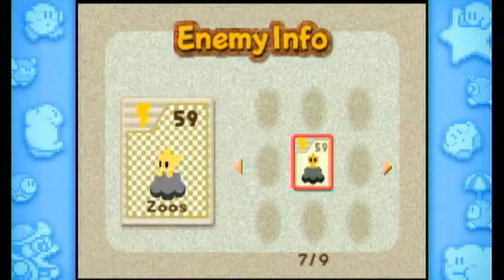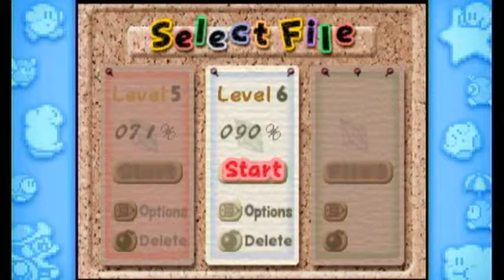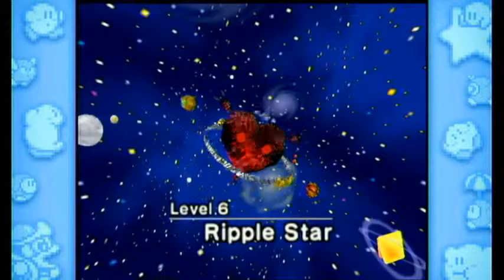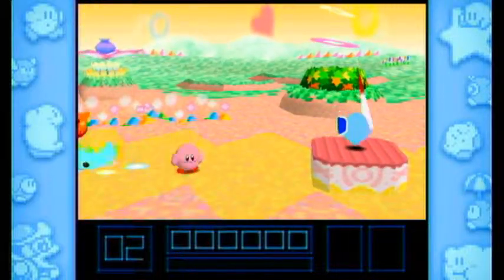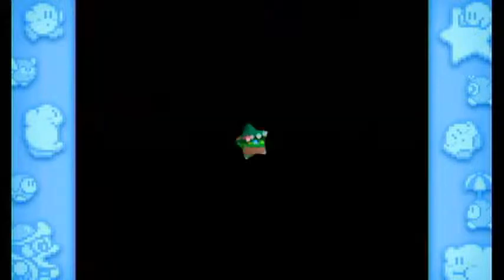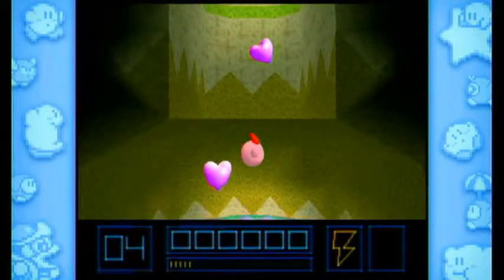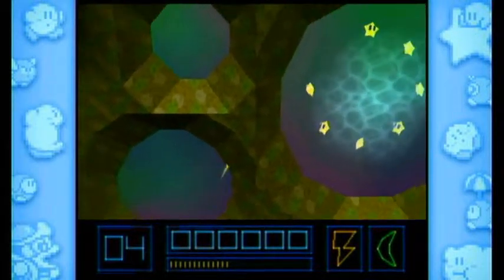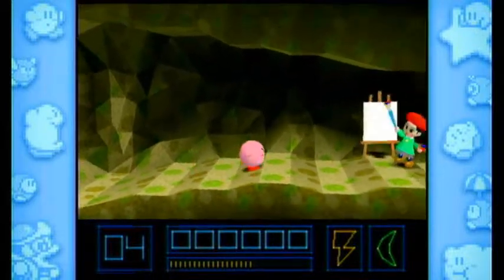Let's Play Kirby 64: The Crystal Shards - Part 10 - Ripple Star Romp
In today's episode, we start the final world and set off to stop Dark Matter on Ripple Star! Man this world is tiny!